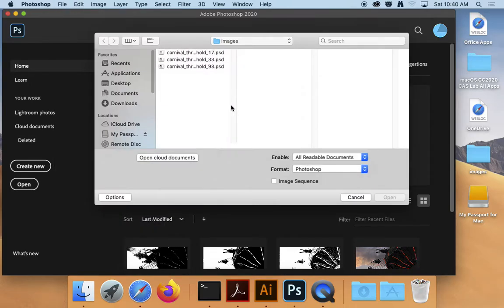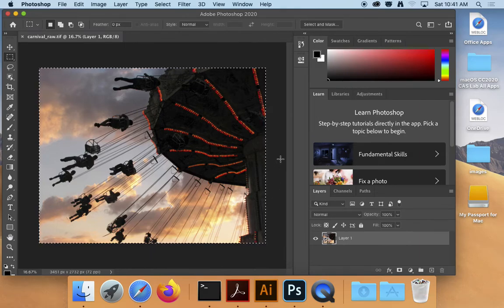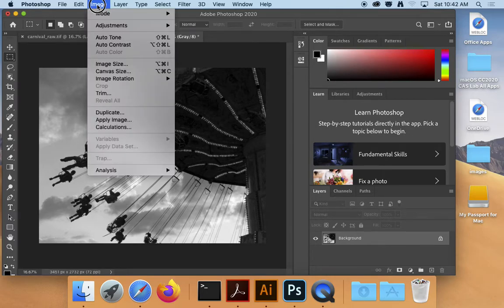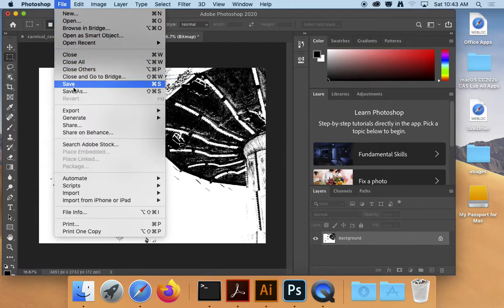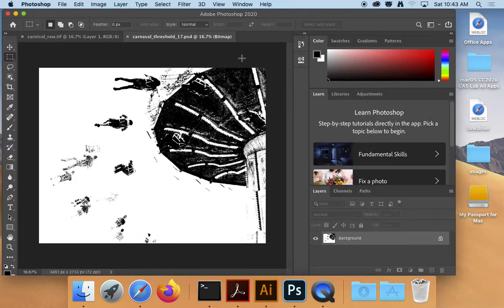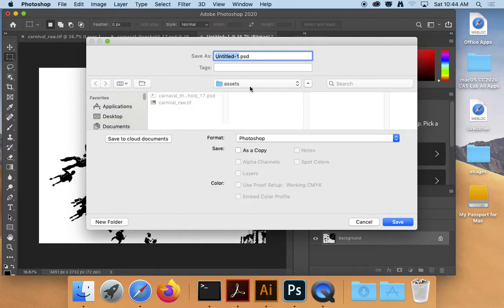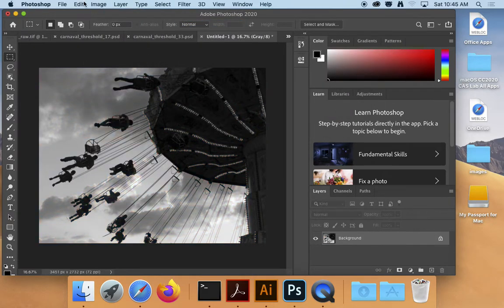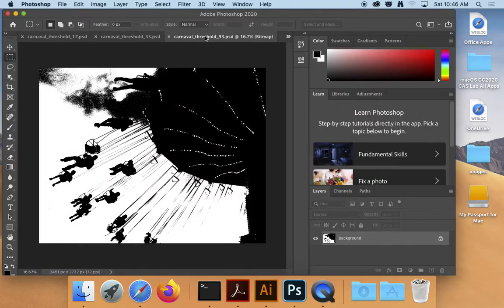01_Hatch_poster_create_your_bitmap